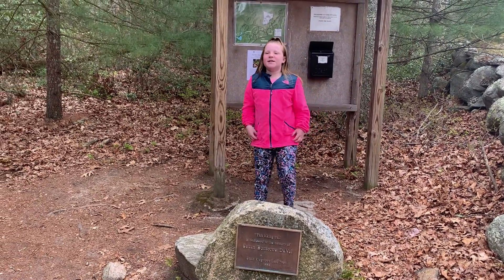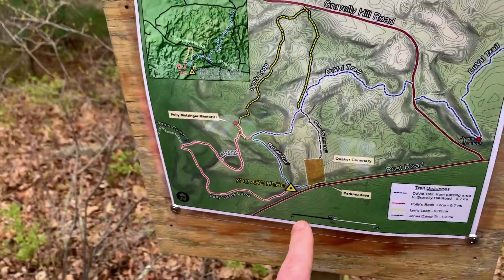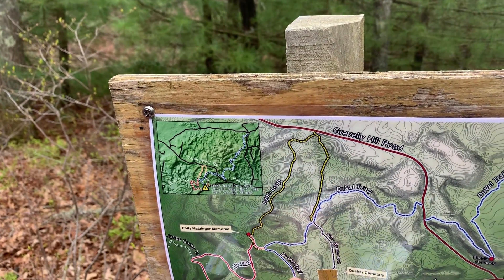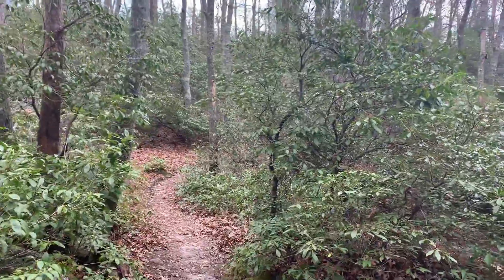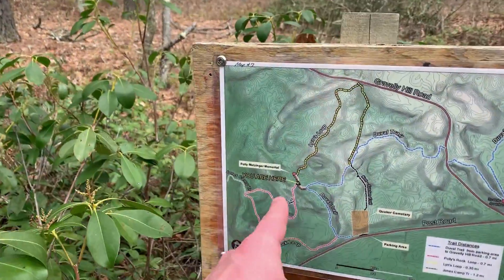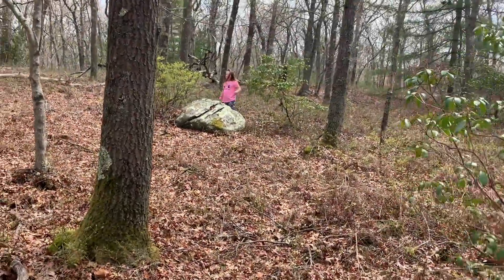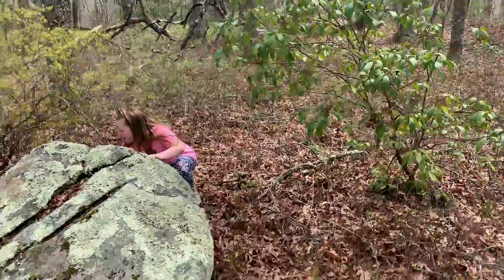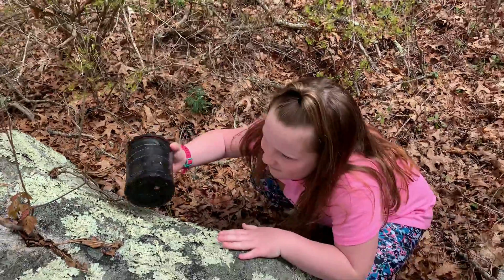Duval Trail Hiking and Geocaching SummerSunshine8811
Summer visits the Duval Trail in South Kingstown, RI.
She goes on a hike and finds some geocaches.